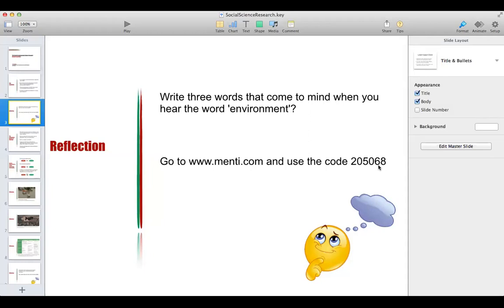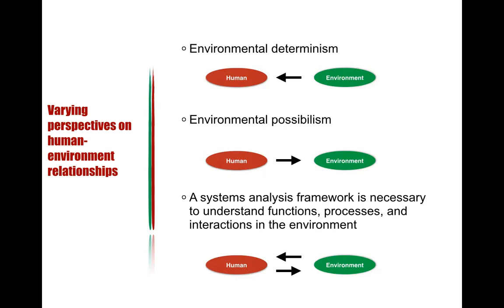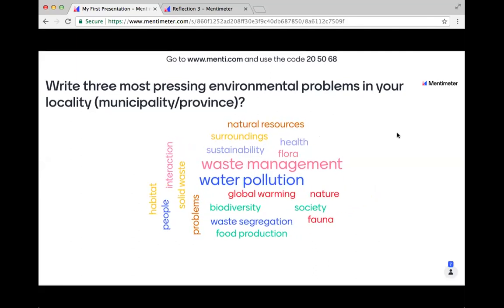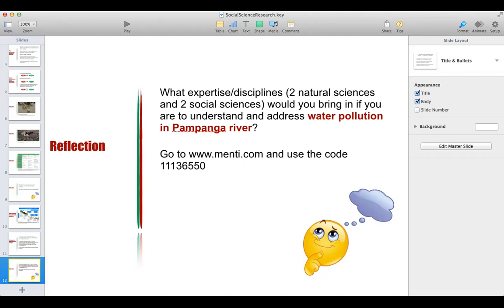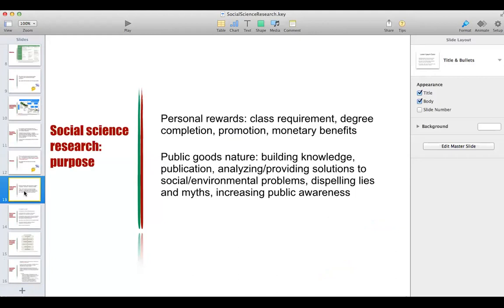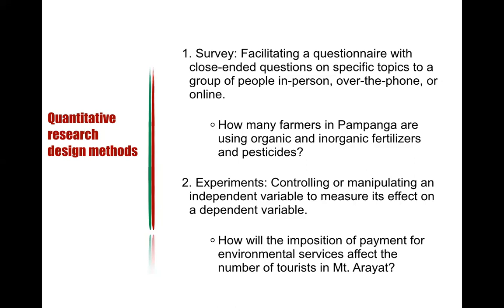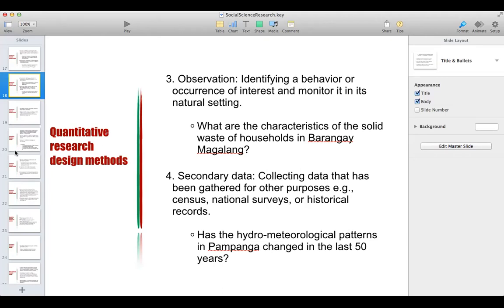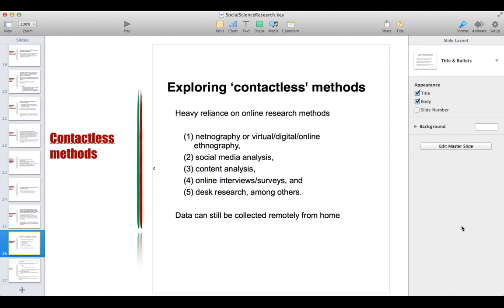Ethics in Social Survey Recording - August 27 2021